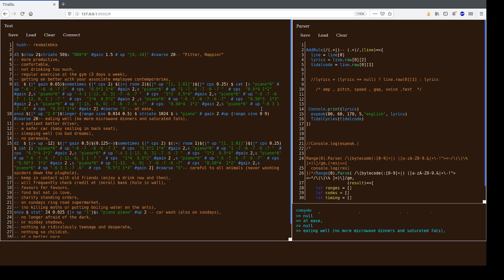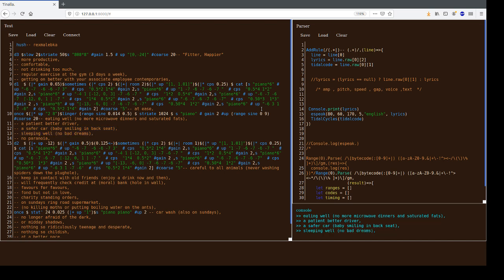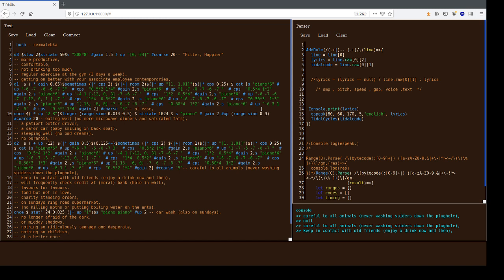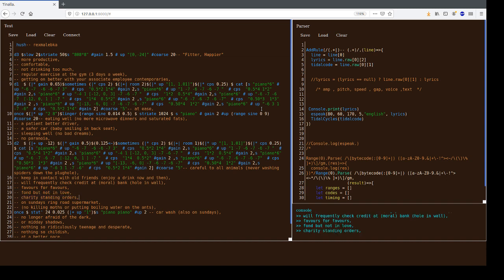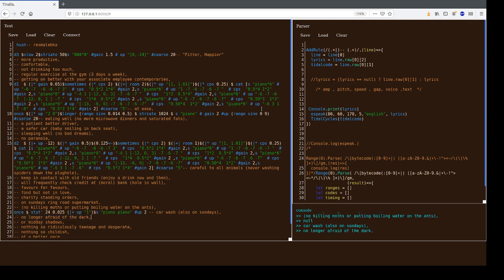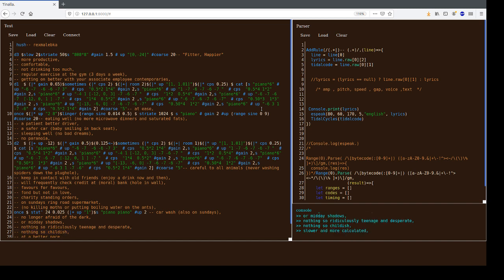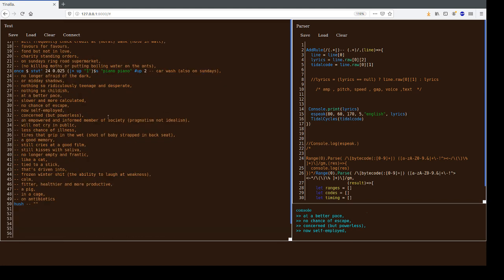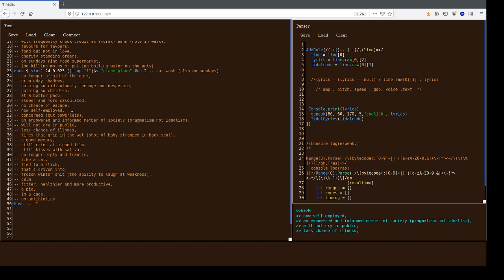Fitter happier livecoding cover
Fitter happier cover made in a regex livecoding framework I'm working on
Sorry if it doesn't sound so professional as I'm still figuring out how to make this.

I used espeak as the speech synthetizer